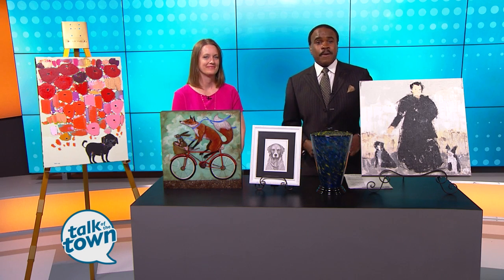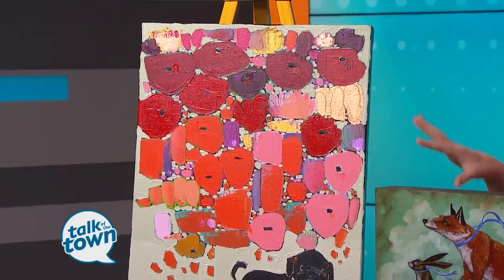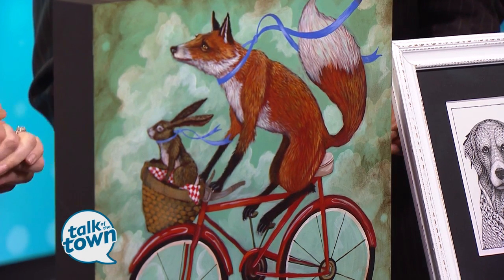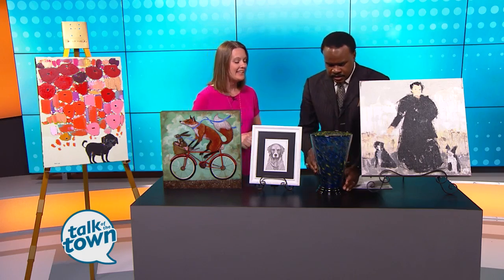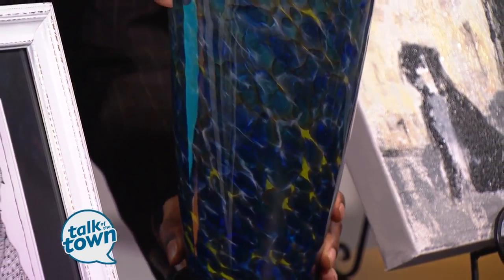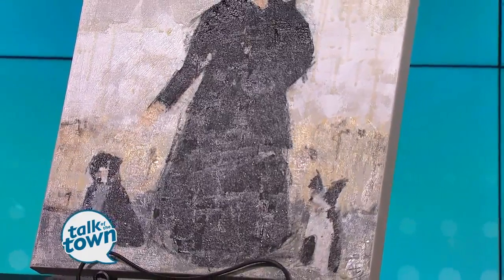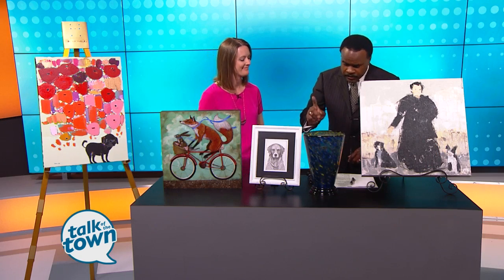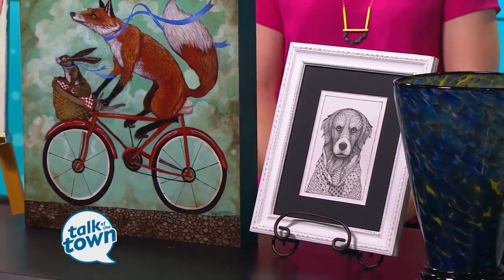Art for Animals Preview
Natalie Corwin of the Pet Community Center gave us a preview of the Art for Animals benefit